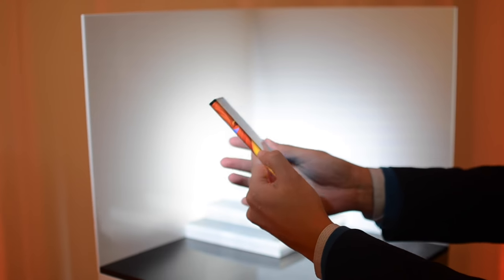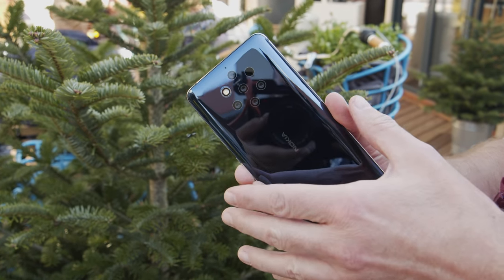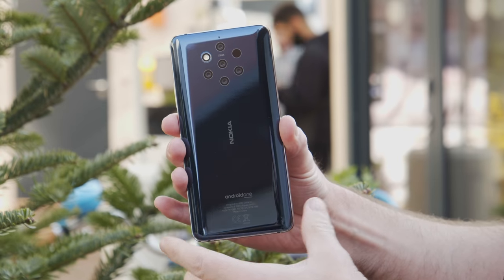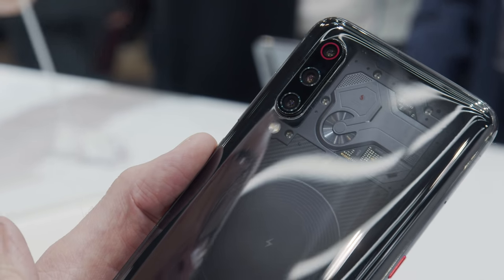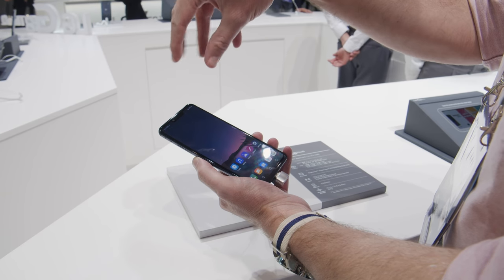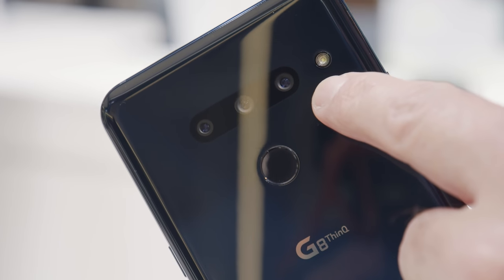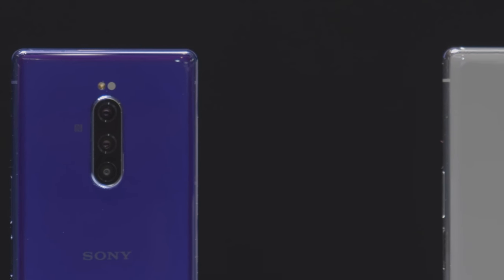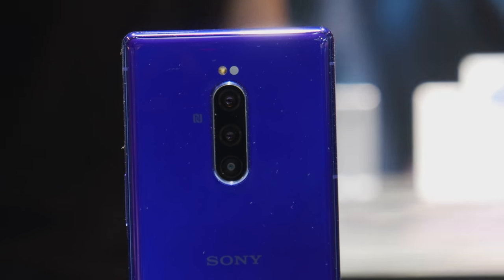The BEST SMARTPHONES we saw at MWC 2019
This year’s Mobile World Congress was one of the biggest and best we’ve ever seen, with a torrent of tempting new phones and plenty of surprises. But just what were the best phones at the show? Naturally there’s a place here for our award winners, but they’re not the only great devices we got our hands on in Barcelona. Here are our favorite phones of MWC 2019.